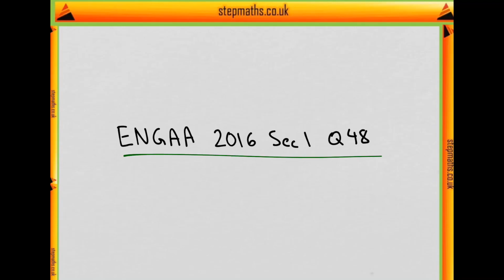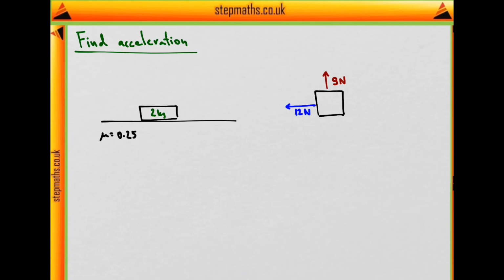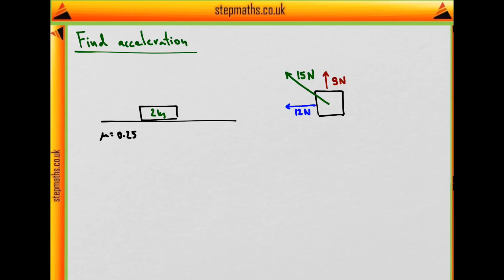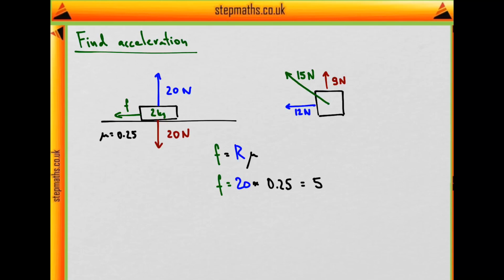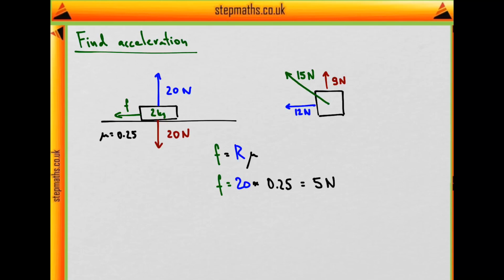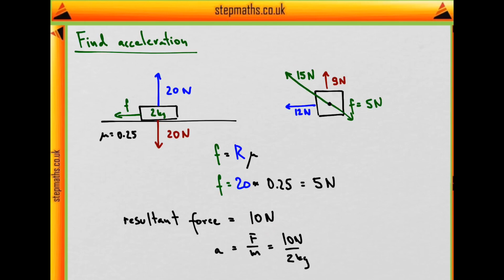ENGAA 2016 Section 1 - Q48 - Forces on a Block - Worked Solution